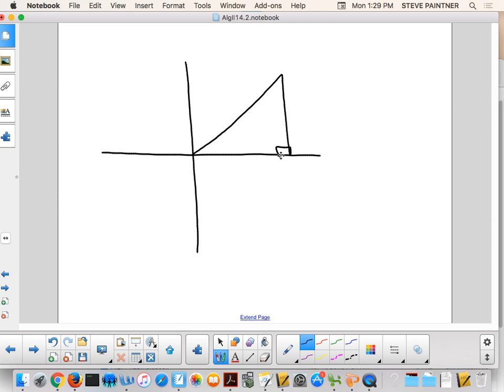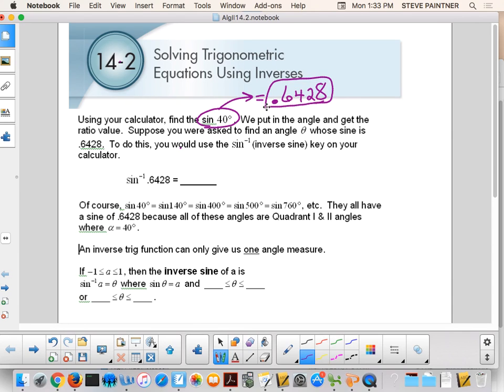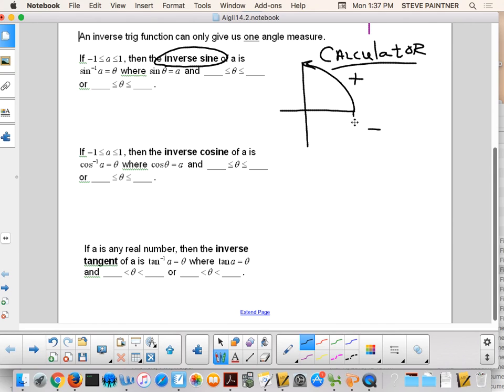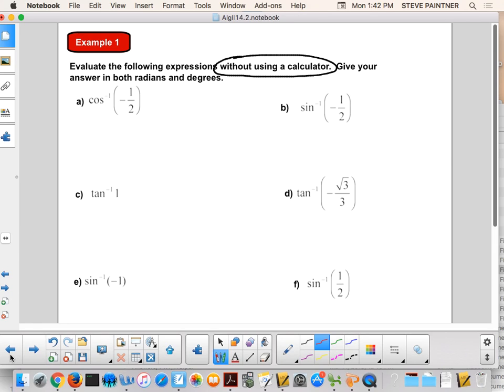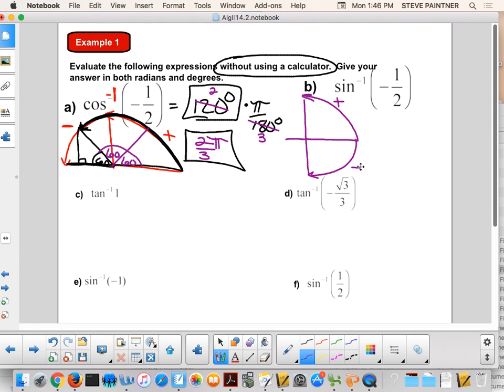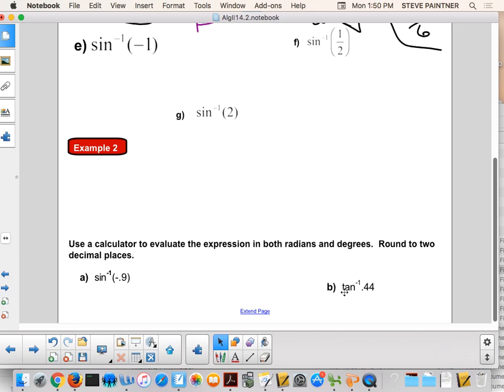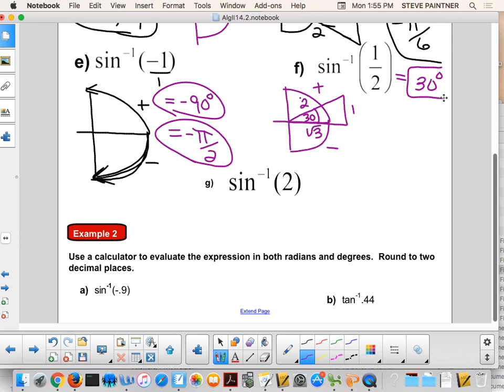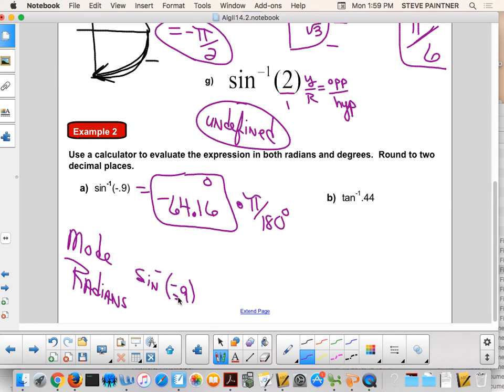14 2 Day 1 Inverse Trig Functions